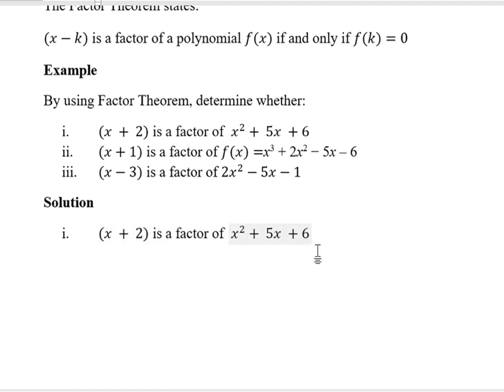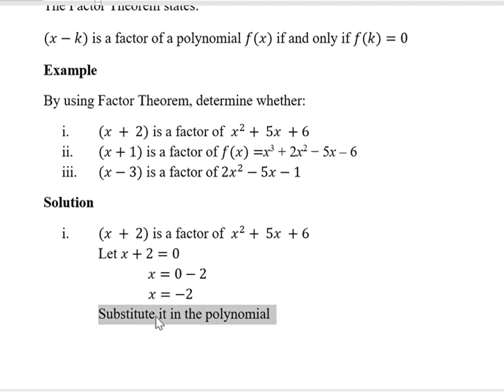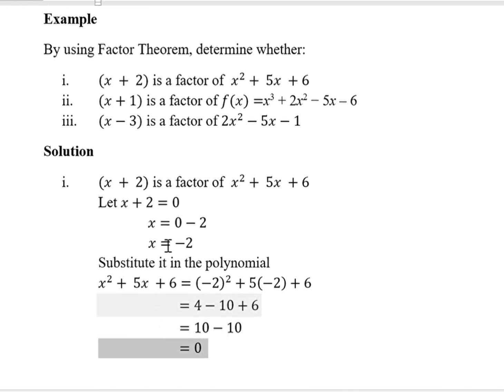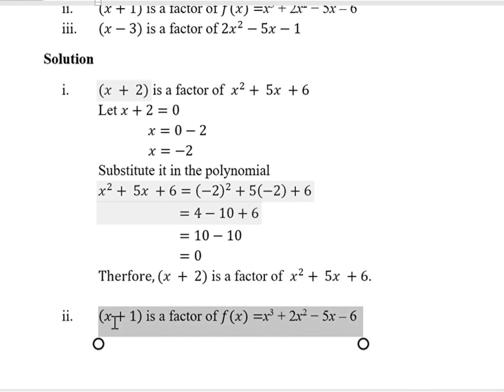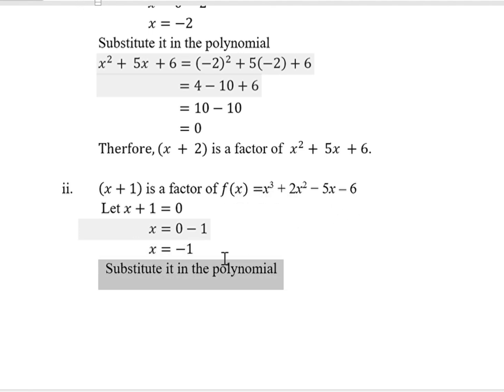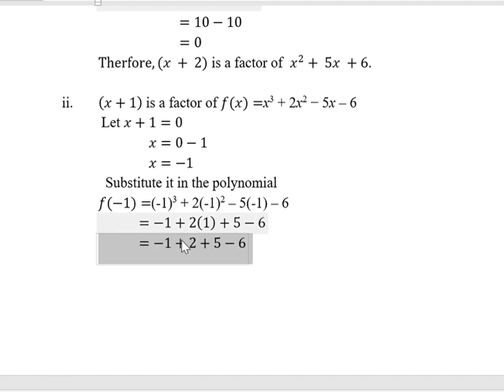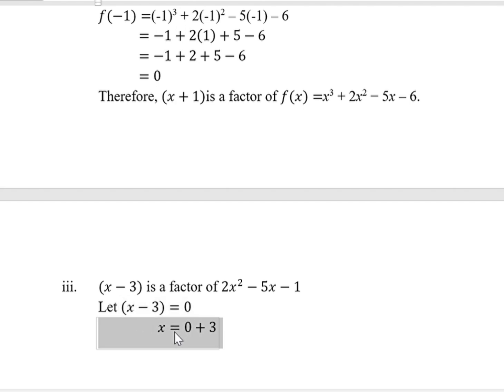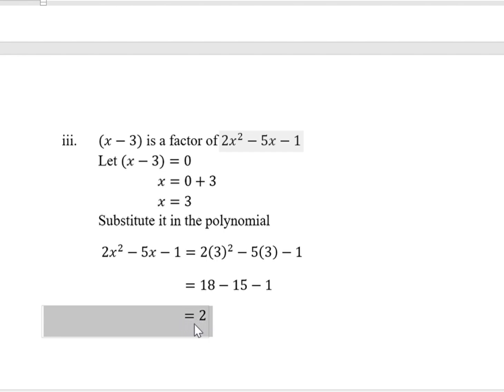Factor Theorem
How to use Factor Theorem to determine whether a polynomial is divisible by a factor